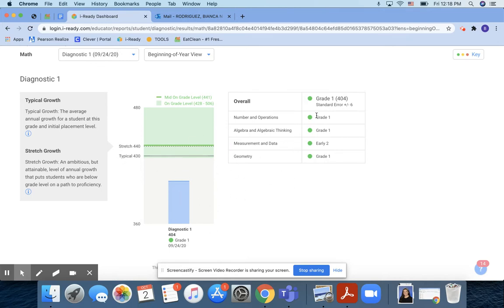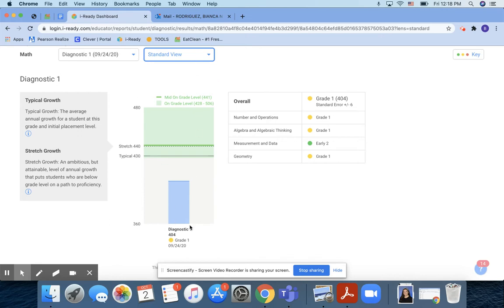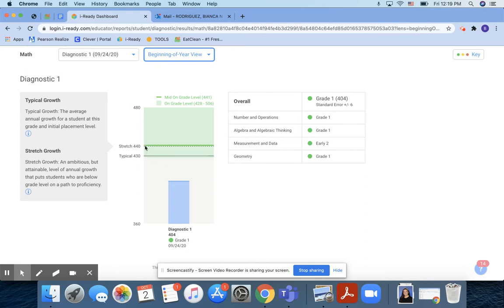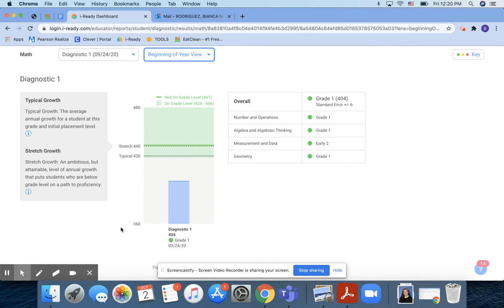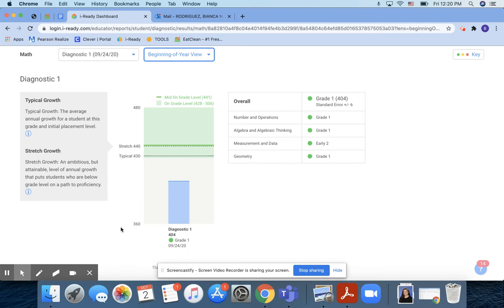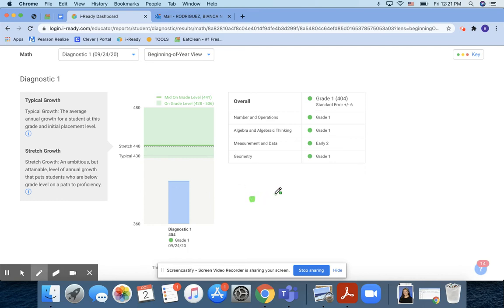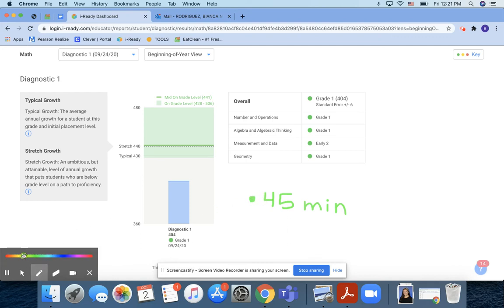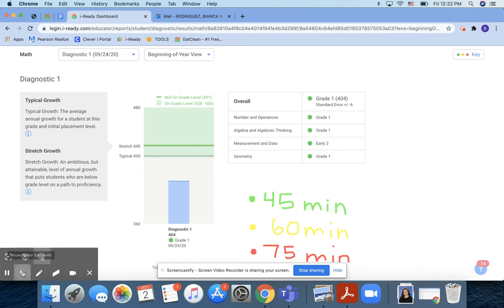How to read iReady reports